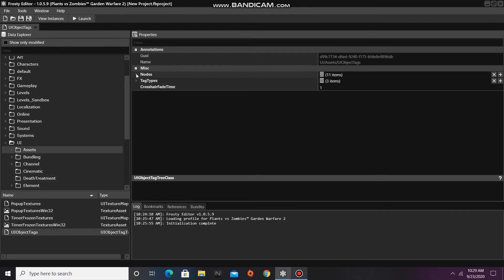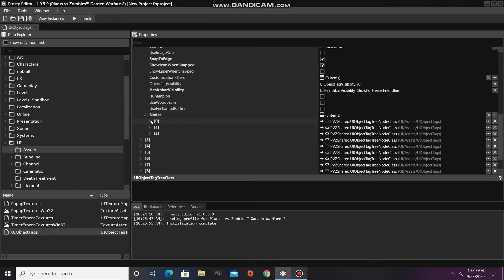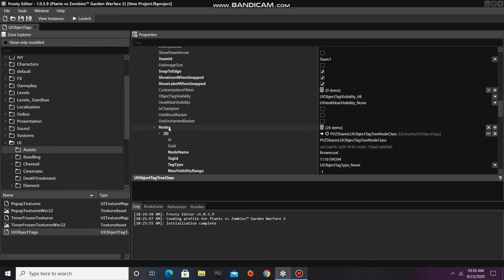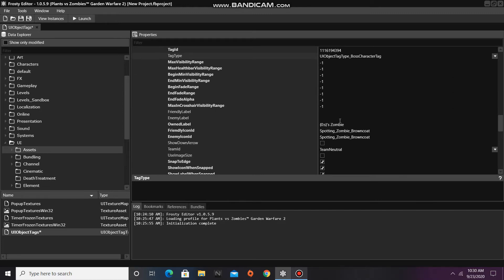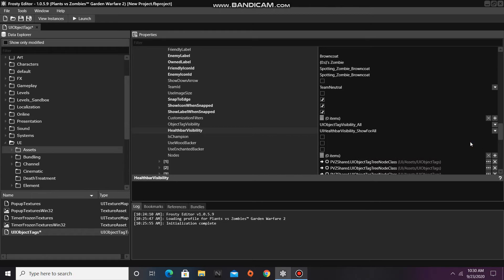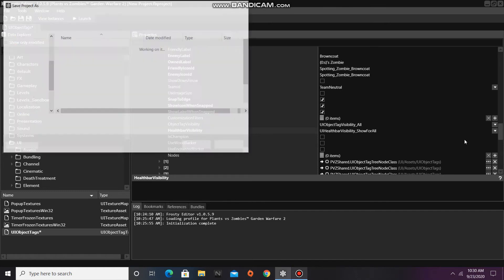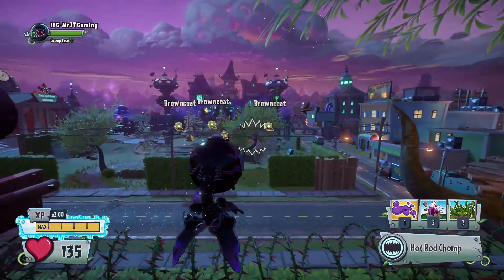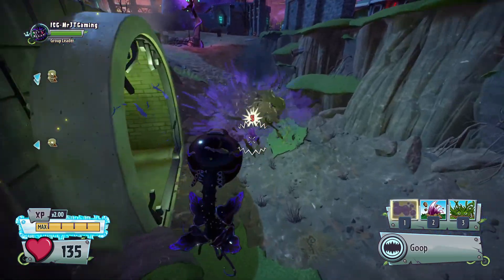Frosty Editor Tutorial #7: How to Edit Object Tags in Plants vs. Zombies GW2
This video will show you how to edit object tags in Plants vs. Zombies: Garden Warfare 2 using Frosty Editor.

WARNING: Do not use any of these edits in Multiplayer.